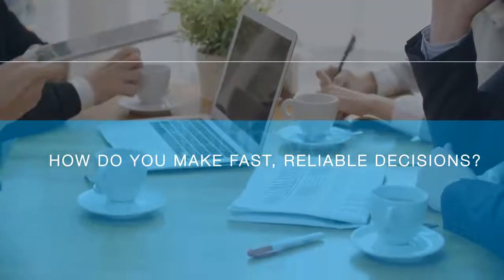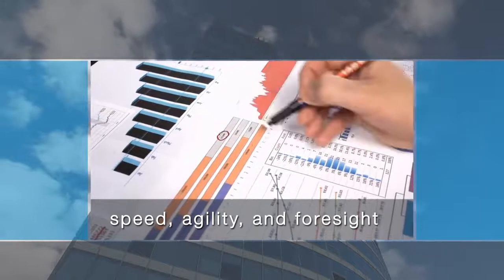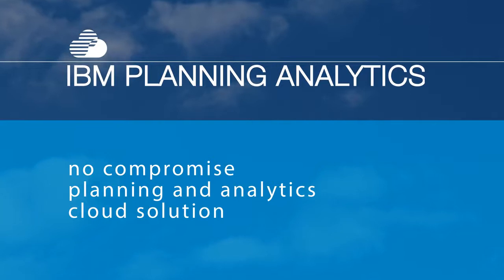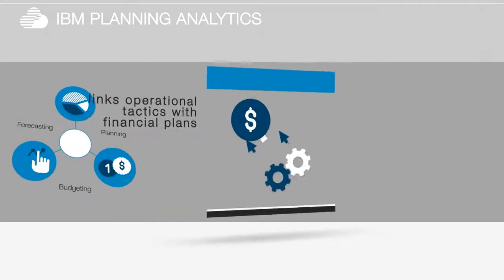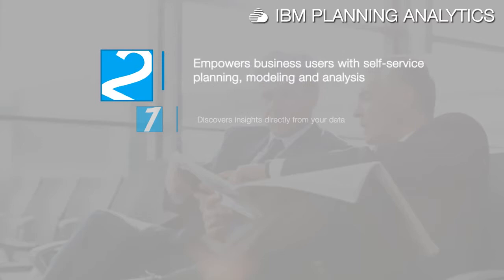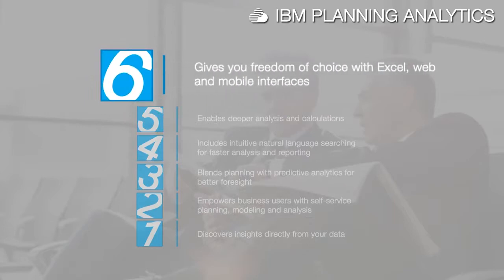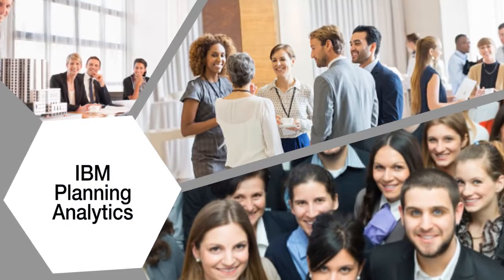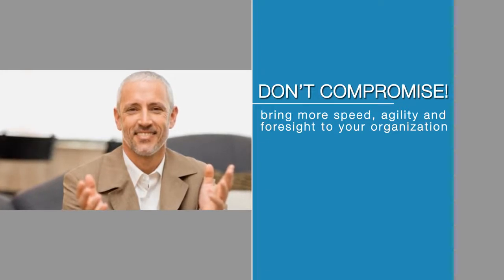IBM Planning Analytics - Planning, Budgeting & Forecasting with IBM Planning Analytics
Improve the FP&A Process with IBM Cognos Planning, Budgeting & Forecasting.   Contact ProStrategy Analytics Hub @